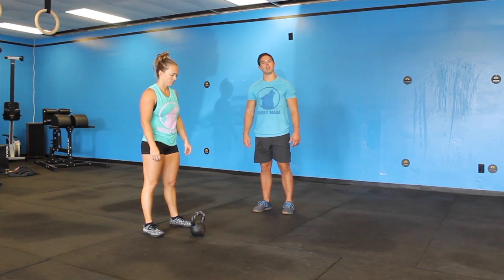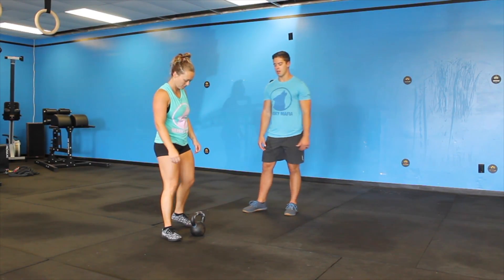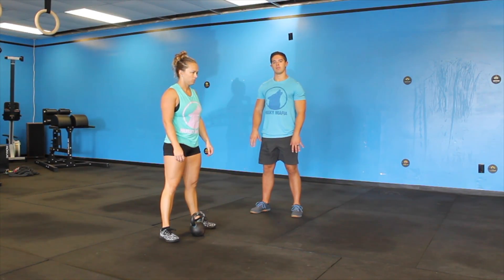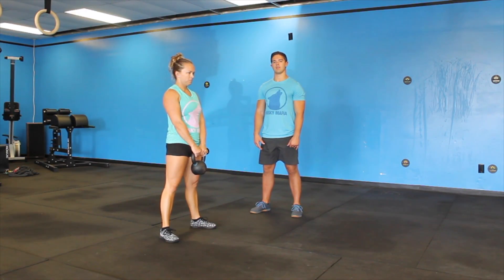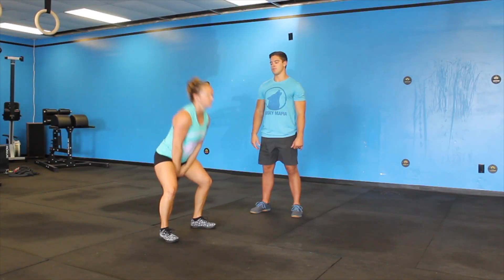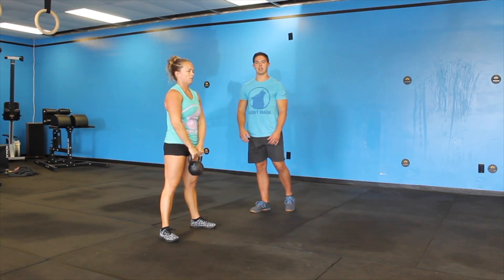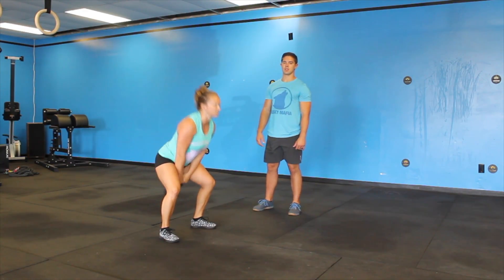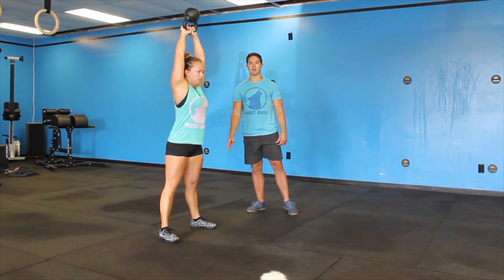KETTLEBELL SWING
How to perform Russian and American Kettlebell Swings